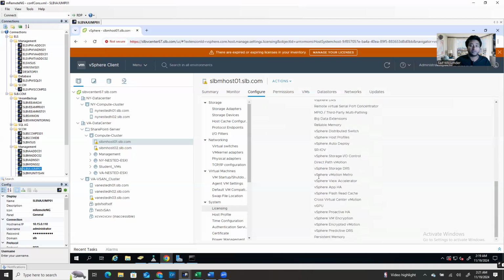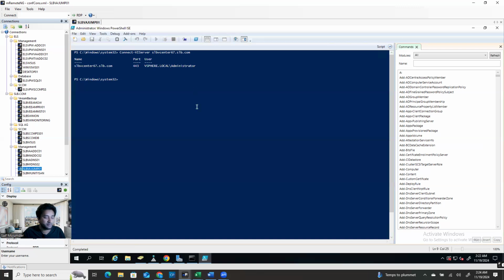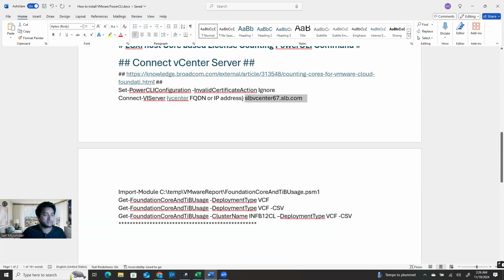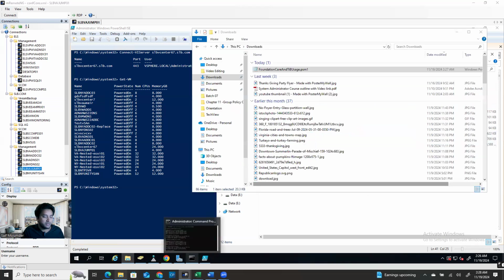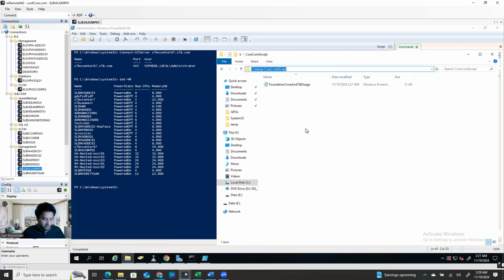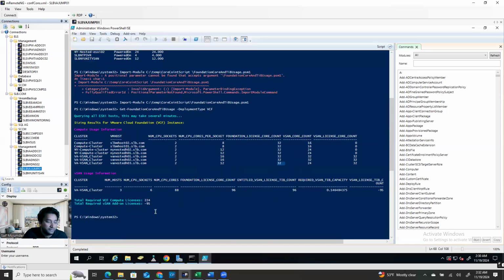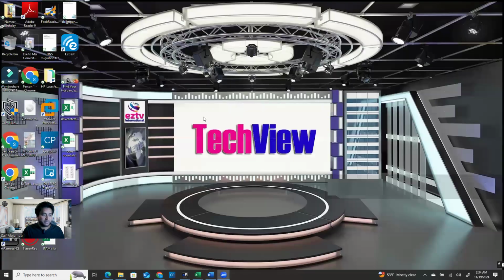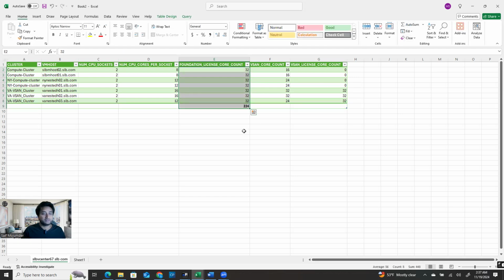VMware Core based License Counting | How to run script to count VMware core based license?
As of December 11, 2023 , VMware transitioned from perpetual licensing to a subscription model.

VMware Core License Counting - What You Will Learn:
The Big Change: Understanding the shift from Socket-Based to Core-Based licensing.
The 16-Core Rule: How the new Broadcom/VMware policy forces a minimum 16-core purchase per CPU socket, even if your server has fewer.
PowerCLI Setup: Ensuring your environment is ready to run the core counting script.
Command Guide: The exact PowerCLI commands to connect to vCenter and import the custom module.
Report Generation: Generating a detailed CSV report showing Total Cores vs. Required Foundation Core Count.

PowerCLI Commands Used in This Video:
Set-PowerCLIConfiguration -InvalidCertificateAction Ignore
Connect-VIServer {vcenter FQDN or IP address}
Import-Module C:\path\to\script\FoundationCoreAndTiBUsage.psm1
Get-FoundationCoreAndTiBUsage -DeploymentType VCF
Get-FoundationCoreAndTiBUsage -DeploymentType VCF -CSV

# ESXi host Core based License Counting PowerCLI Command #
## Connect vCenter Server ##
Set-PowerCLIConfiguration -InvalidCertificateAction Ignore
Import-Module C:\temp\CoreCointScript\FoundationCoreAndTiBUsage.psm1
Get-FoundationCoreAndTiBUsage -DeploymentType VCF

VMware Core-Based License Counting Made Easy
What is VMware Core-Based License Counting and How Does it Work?
Don't Overpay for VMware Licenses: Avoid Costly Mistakes
Broadcom VMware Core Count: PowerCLI Script to Calculate vSphere Subscription Licenses
New VMware License Model (2024): How to Count Cores & Avoid Overpaying Broadcom
VMware PowerCLI: Core-Based Licensing Report Script & CSV Export Tutorial
vSphere Core Licensing Change: Step-by-Step Core Count with Broadcom Script